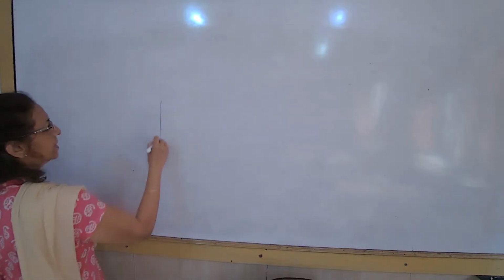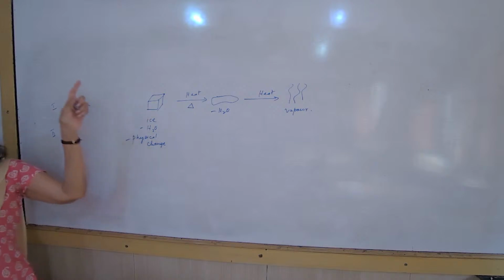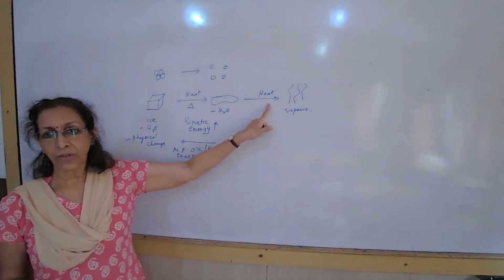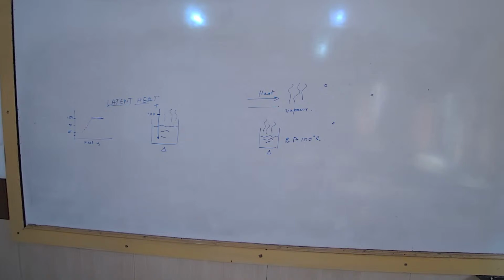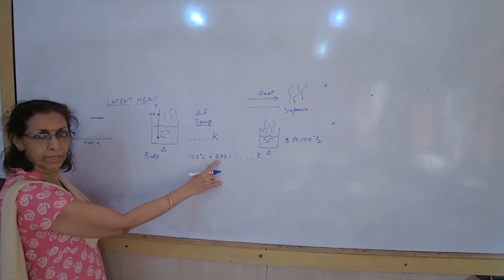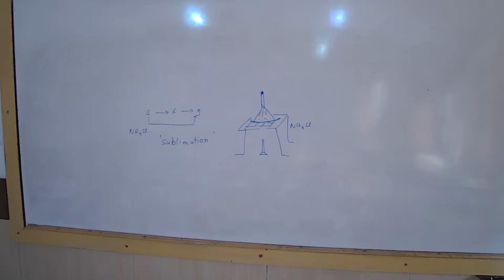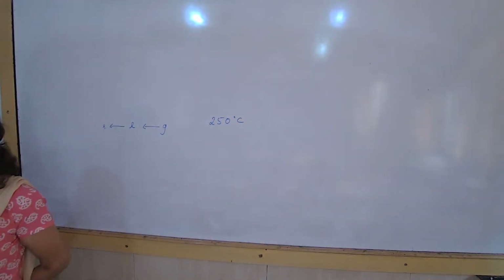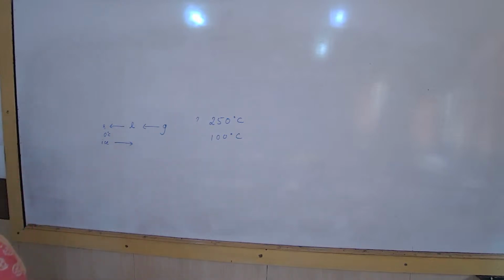VSH24 - IX CBSE CHEMISTRY Sudha 12/04/2023 - Matter Our surroundings